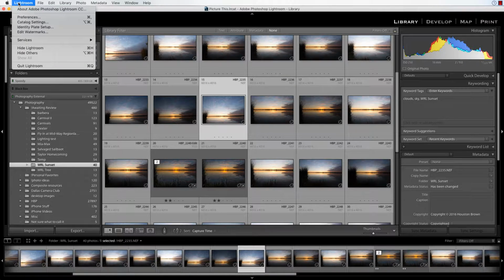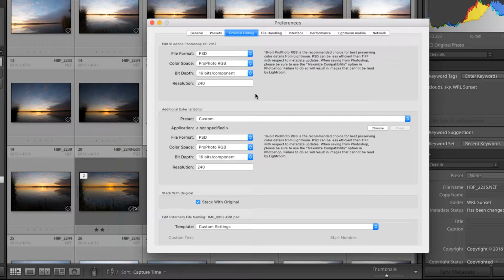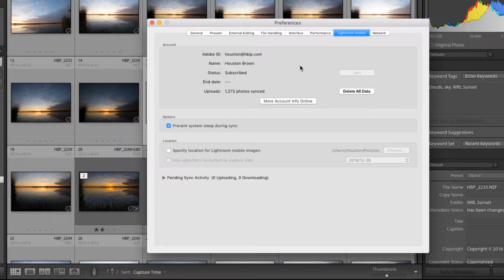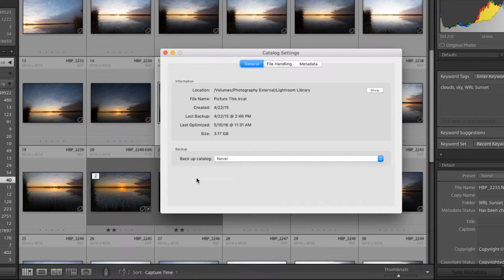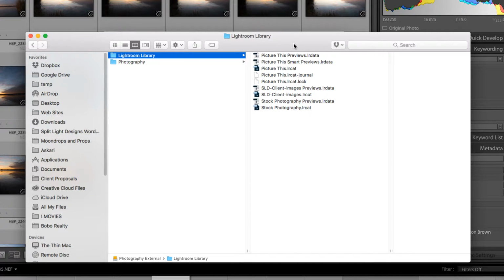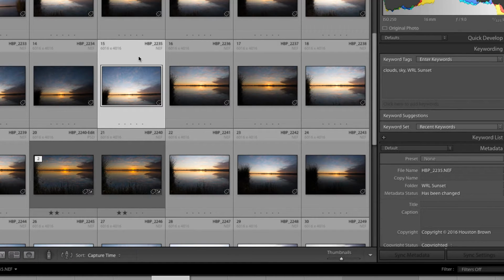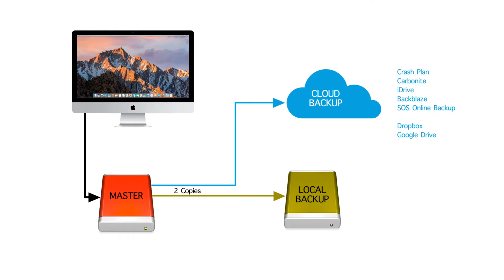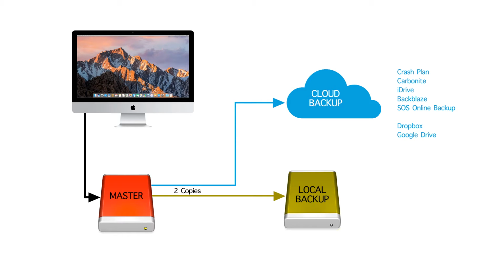Lightroom Workflow - Part 2 of 6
This is part 2 of a 6 part series of my Lightroom workflow. In this video we will go over  Lightroom preferences and a word about catalogs and backup plans.